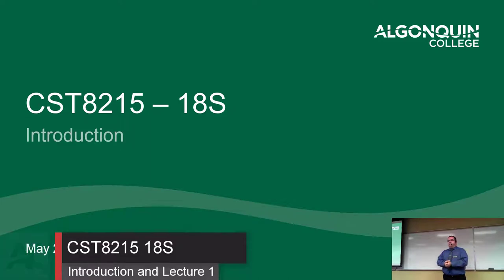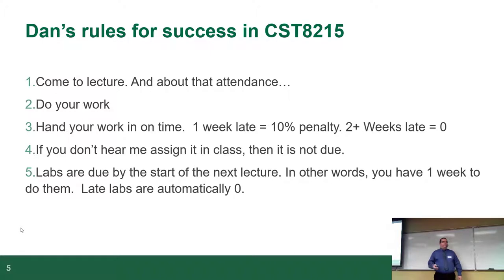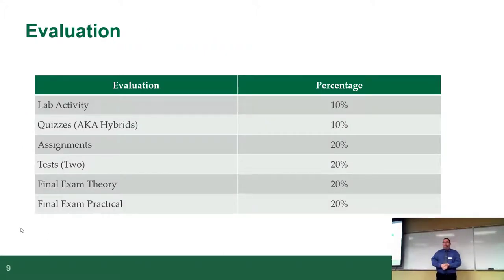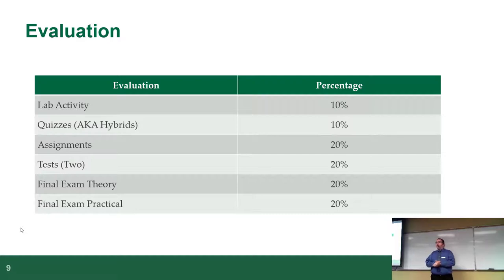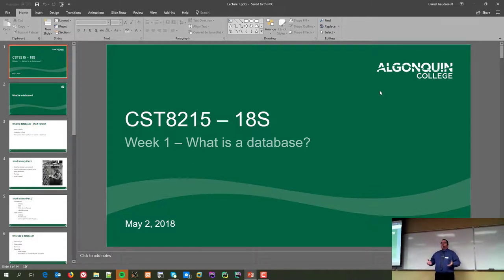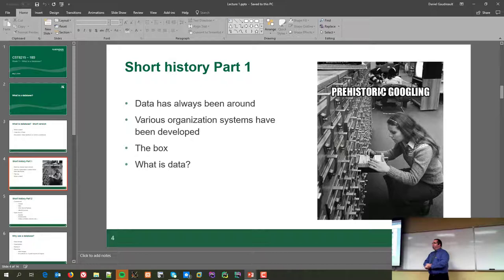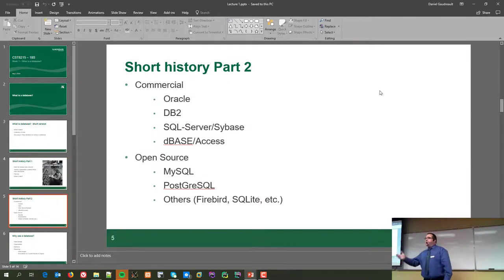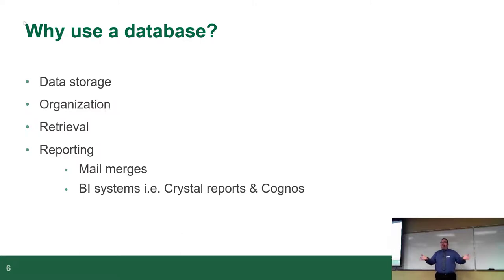CST8215 - 18S - Lecture 1